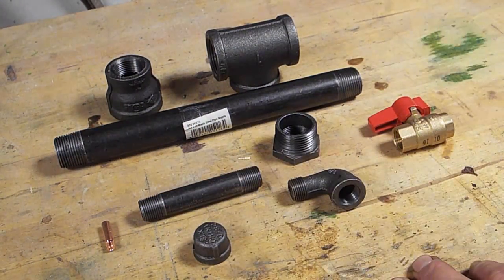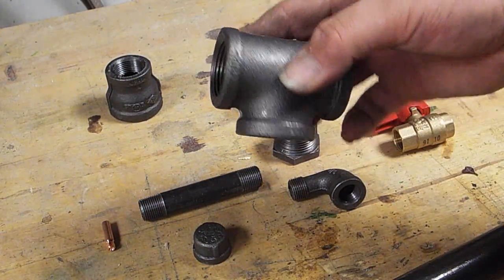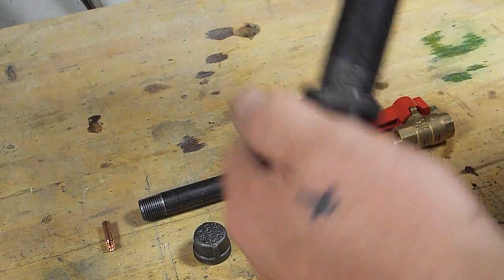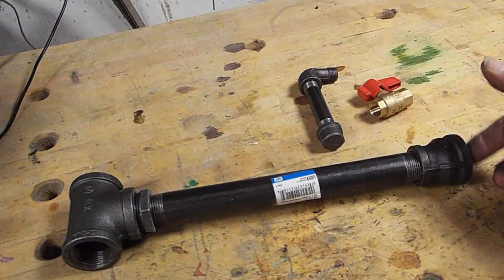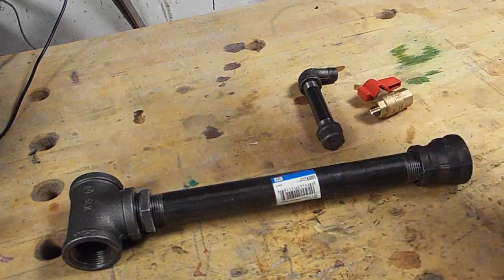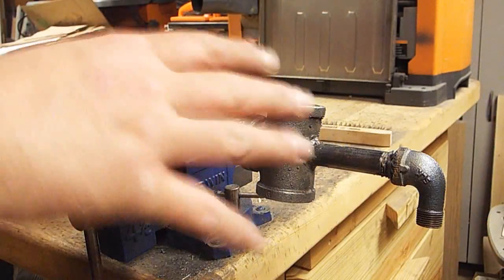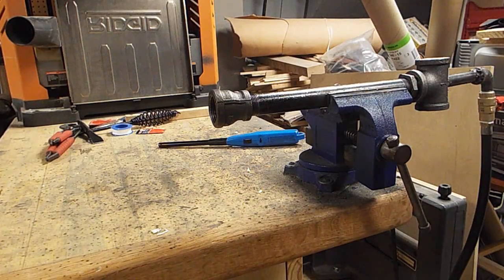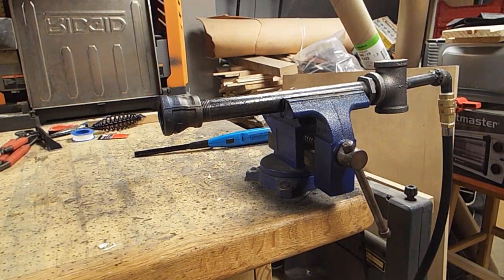GPW 98 - DIY Forge Burner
I'm not sure how far down this road I will go... But I plan to enjoy the ride.

There are MANY MORE not listed here! Do a search if you're interested.